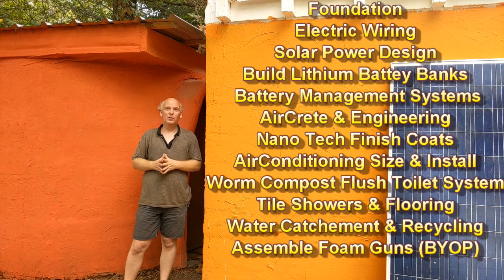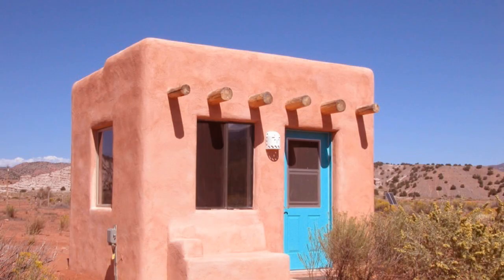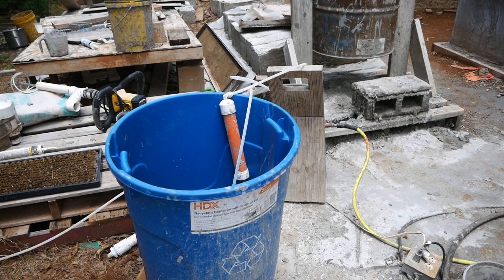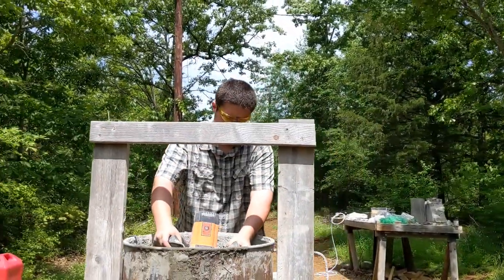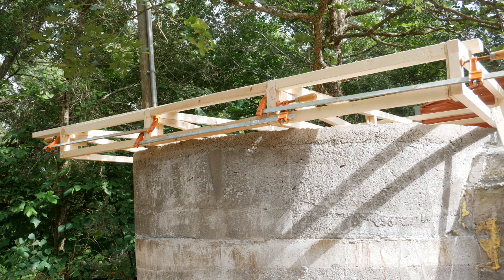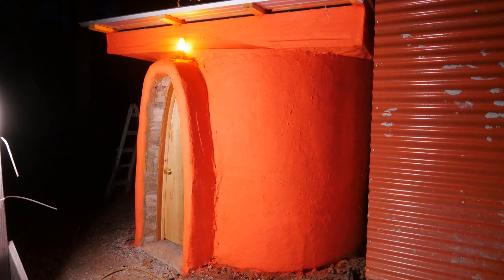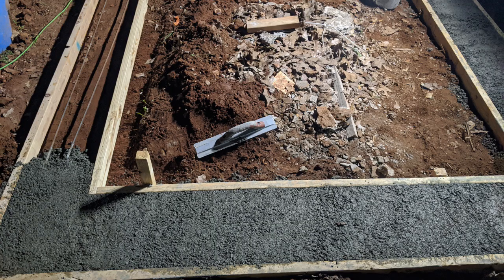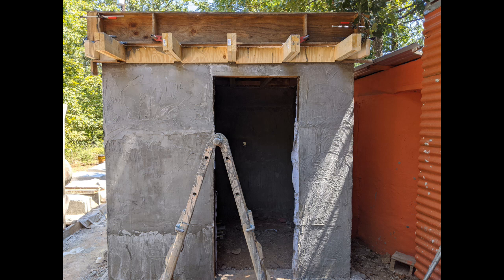Building Round & Square Cast AirCrete Tiny House $26 per SqFt Rent Mortgage Free Off Grid Bugout R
Personalized Custom One-On-One Training that can be scheduled when the time is right for you:

Foam Machine Parts List:

See step by step the process of casting an AirCrete tiny house both round and square.  Casting walls is super fast and much easier way to build your own aircrete home for $26 per square foot!  The example in the video was build for under $12 per square foot.

There is no need to start by building a huge overwhelming project.  Just start with expansion in mind and finish one piece at a time!

You are invited to attend the most complete AirCrete training anywhere at the Terlingua Texas School of alternative building each October.  You will learn starting from the ground up to finished and move in ready.  Learn Foundation, plumbing, AirCrete & engineering, Slip Forming /Casting, roofing, flooring, tile work, solar power system design, lithium battery pack building, batter management systems, water catchment & recycling, and worm composting flush toilet systems, Air-conditioning sizing & installation.  Everything you need to have a comfortable working home!

youtu.be/Fps5vWgKdtl0